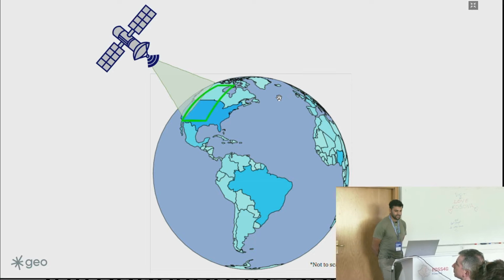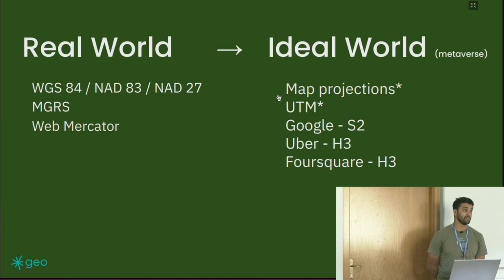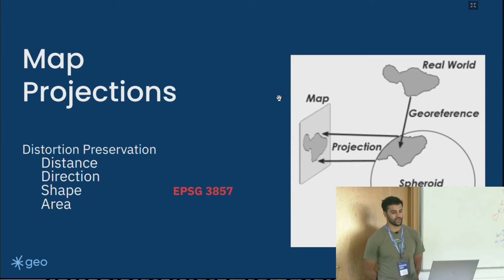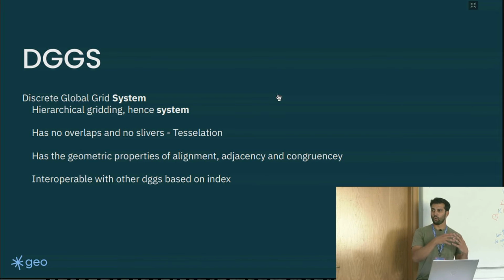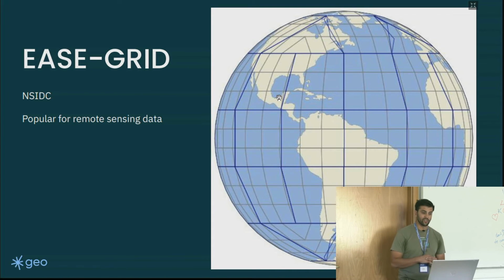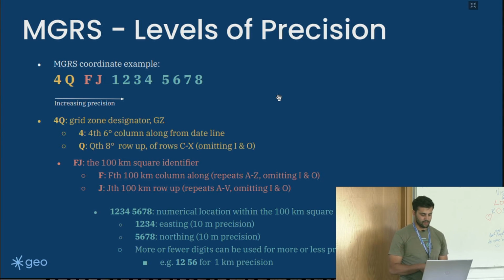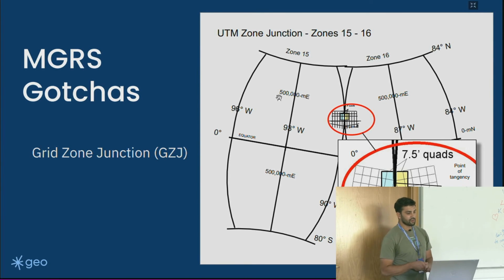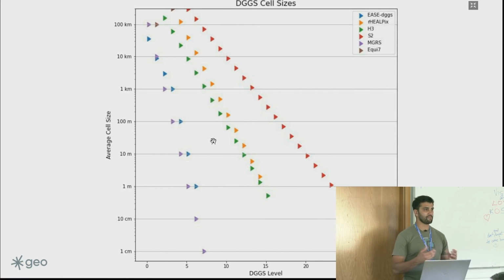2023 | DGGSs and you! - James Banting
Discrete Global Grid Systems (DGGS) are gaining popularity as a new method of geospatial data representation. This presentation will provide an overview of the concept of DGGS and its advantages over traditional geospatial data representation methods.

It will explore the similarities and differences between these different DGGS frameworks, including their cell shapes, grid resolutions, and ability to handle different types of geospatial data. The benefits of using DGGS in geospatial data applications, such as remote sensing, climate modeling, and environmental monitoring will be discussed.

Overall, this presentation will provide a comprehensive overview of the concept of DGGS and its potential applications in geospatial data analysis and visualization. Attendees will gain a deeper understanding of the advantages and challenges associated with different DGGS frameworks and will gain insights into the ongoing research efforts in this field.